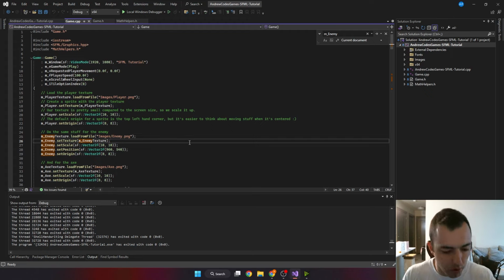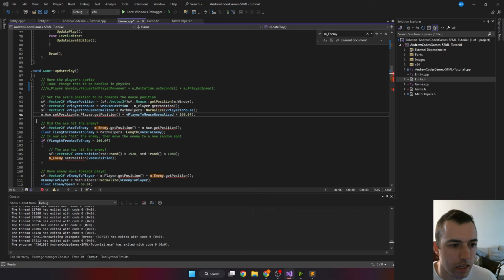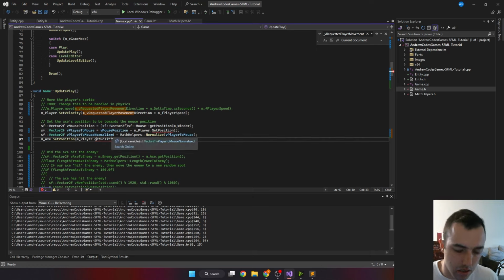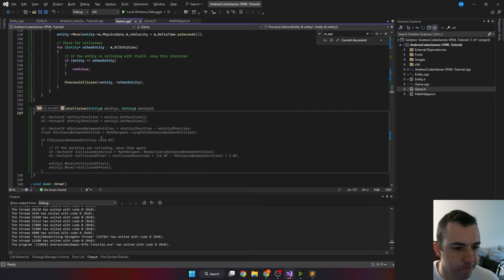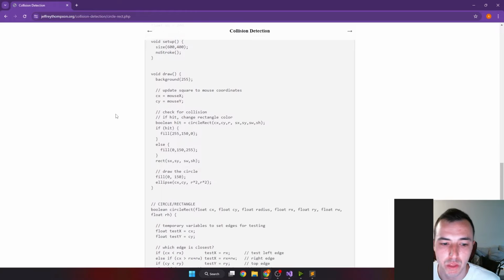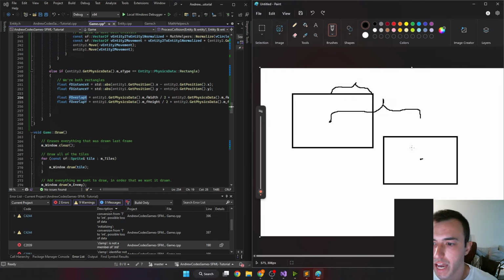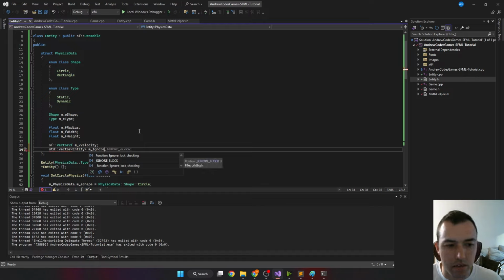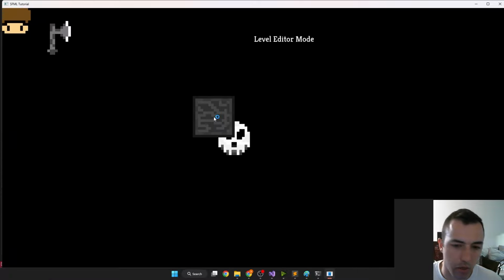Basic Collision Coded By Github Copilot - SFML Game Tutorial - C++ - Episode 4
All code/images/fonts are uploaded to my GitHub below.

In this video, I add basic collision checking to my SFML game. I add support for processing collision between circles and rectangles, and support for dynamic and static objects.